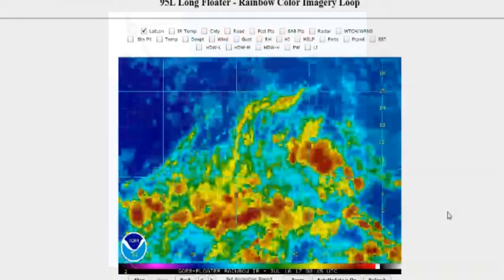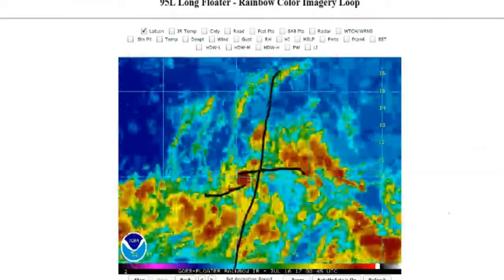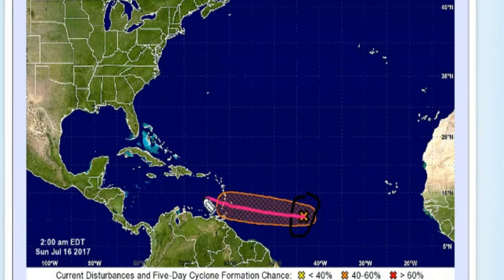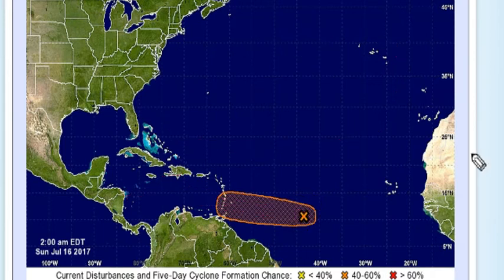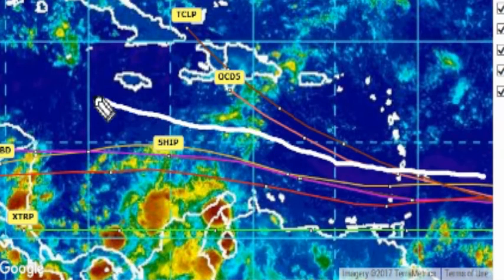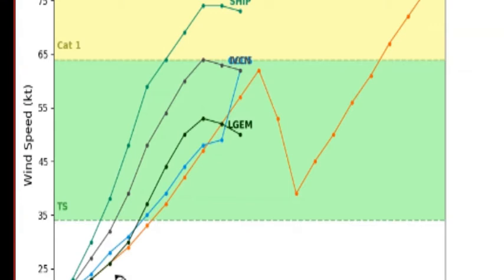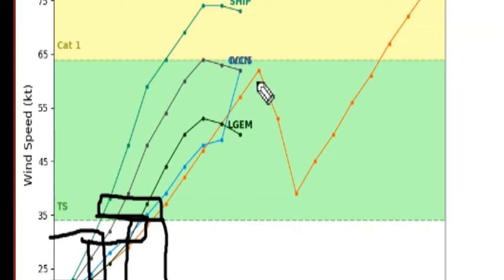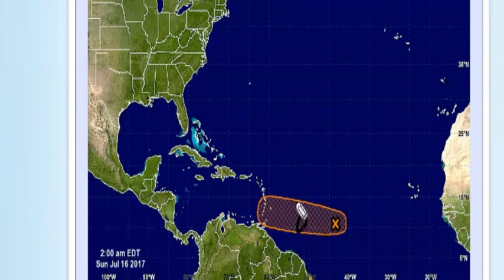Tropical Update Newly tagged Invest area 95L 16/7/17 Cayman Hurricane Center